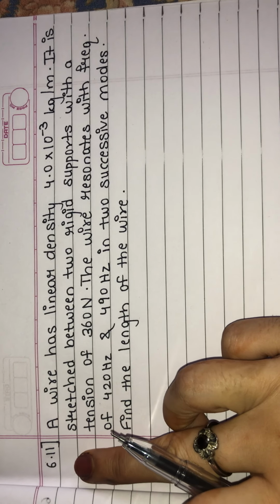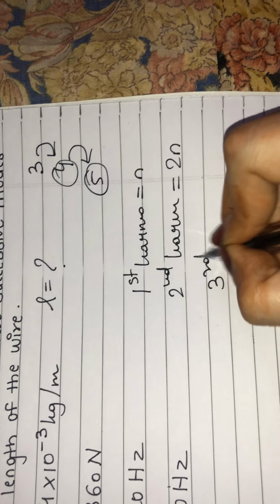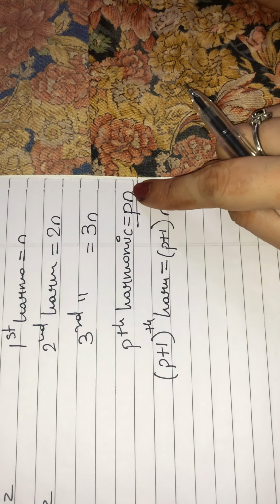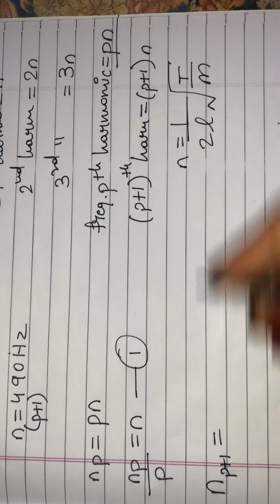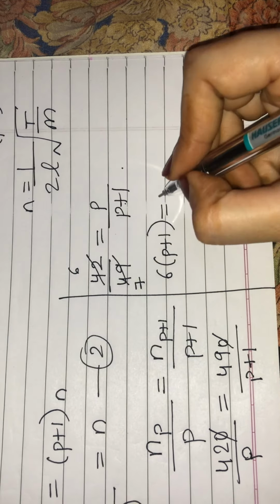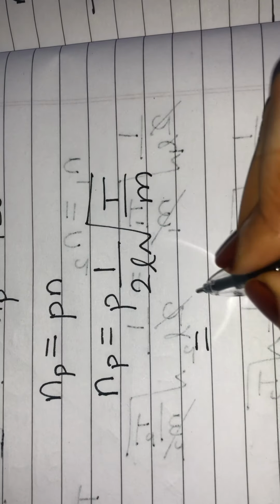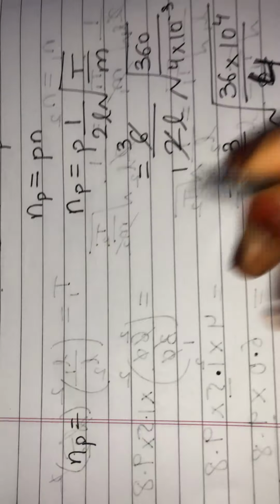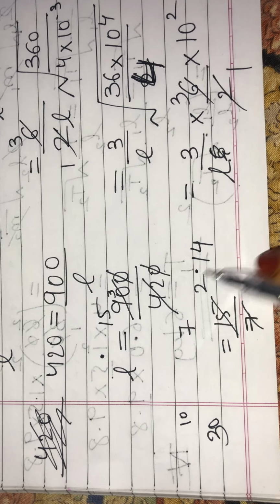Superposition of waves: solved numerical:6.11